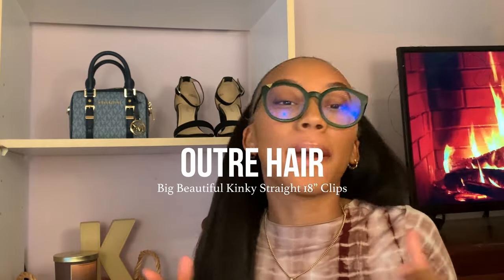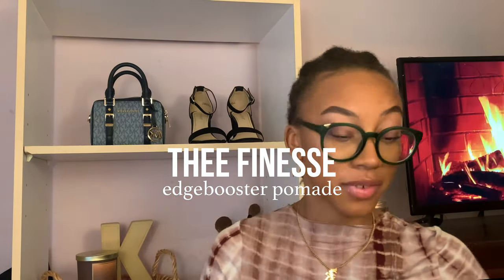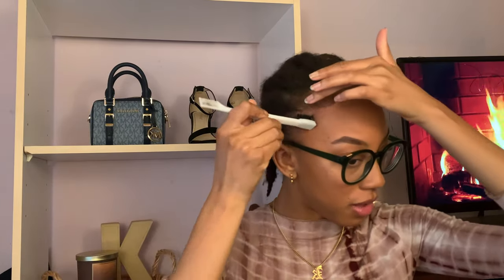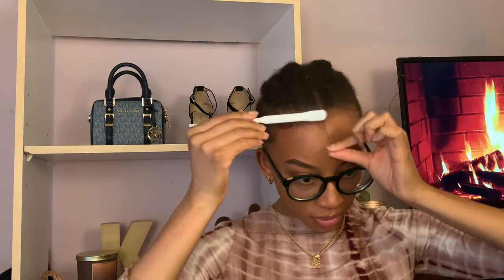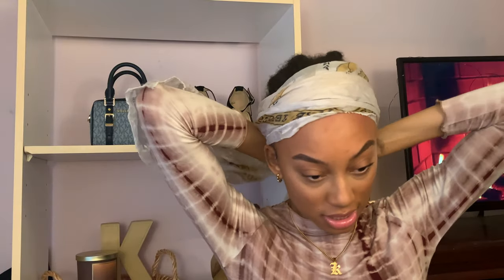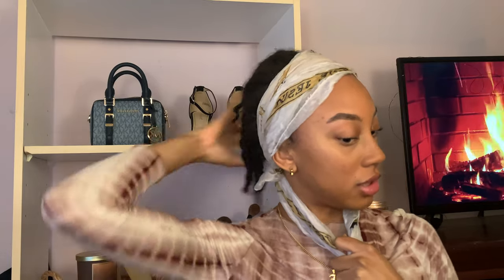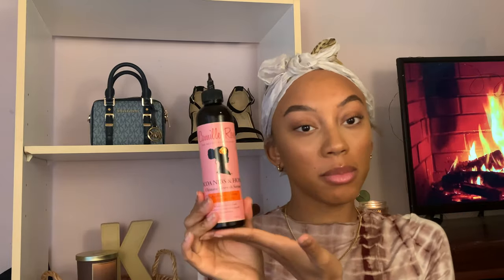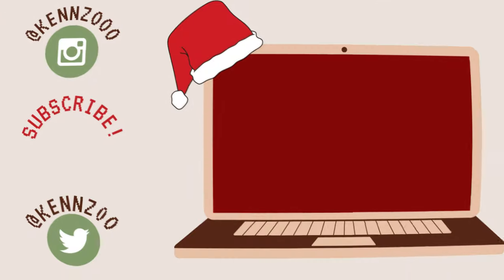$25 HEADBAND WIG! ft. Outre Big Beautiful Kinky Straight Clip Ins | KENNZO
happy vlogmasday18! i know it's been a bit hard to for me to get back into the swing of things since finals but I just know this video is gonna be something for the GIRLS! this $25 headband wig I finessed with Outre big Beautiful Kinky Straight 18' 9 piece Clip-Ins in natural brown. I show you guys allll my tips and tricks. Use the timestamps for guidance on where the tea is for whatchhhha need!

timestamps!
00:00 let's get into it!
0:35 pros and cons
2:05 the braid and my hydration routine for protective styling
3:05 the best! edge control for the type 4 girlllls
7:00 starts the install
AND some tips on how to finesse the clips to give you an even look!

THEY'RE ON SALE FOR $20 on ebony line and elevate styles

CATCH UP ON THE VLOGS!

Hi! My name is Kennedy and I am a twenty something college senior studying dance and therapy. On this channel I show you guys days in the life of a college student, life as a dancer and content creator! Between beauty and creating the perfect routines to stay productive there’s always something to share. This holiday season I am doing vlogmas! Providing my viewers with an insight look at adayinthelife of a college wfh student!